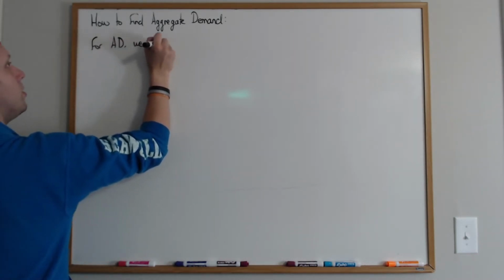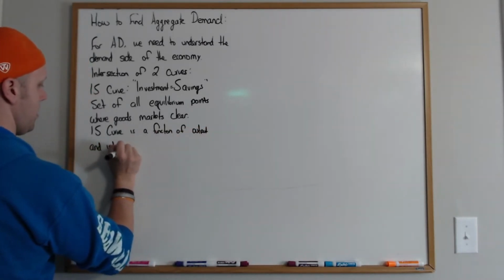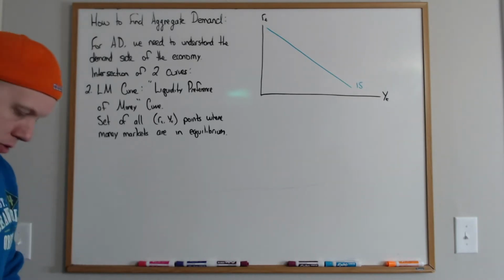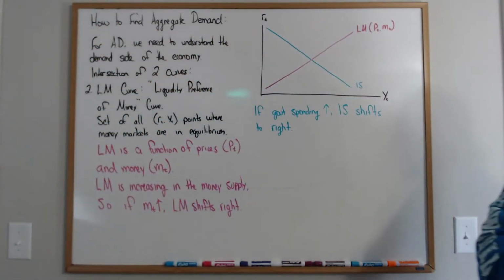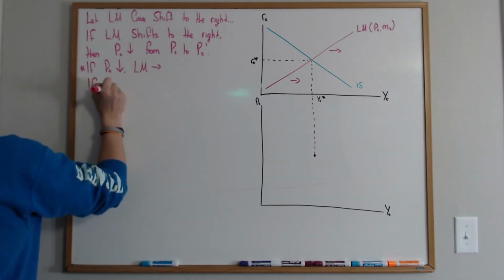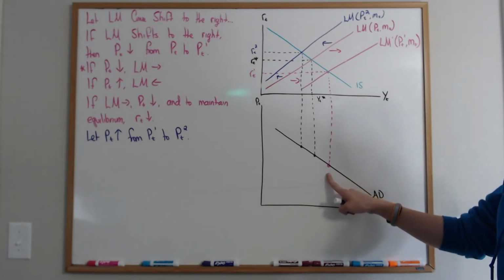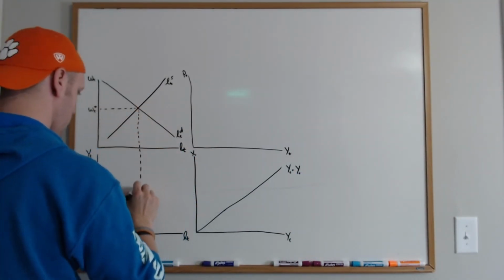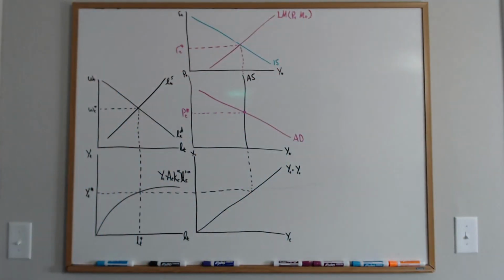IS/LM and Aggregate Demand in the RBC Model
This lecture explains how to find the Aggregate Demand curve in the RBC model. The next lecture will explain different types of shocks to that model. Enjoy!